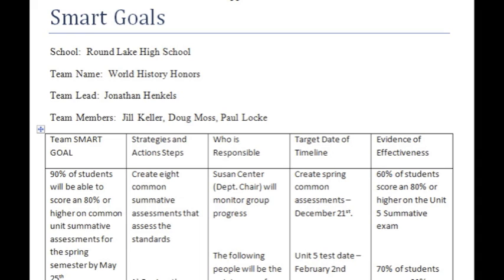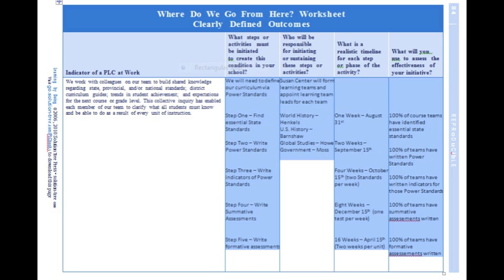Social Studies PLC